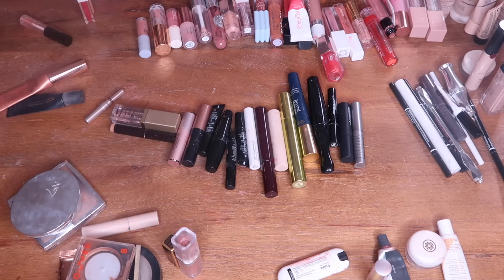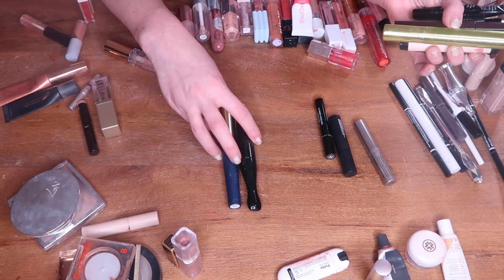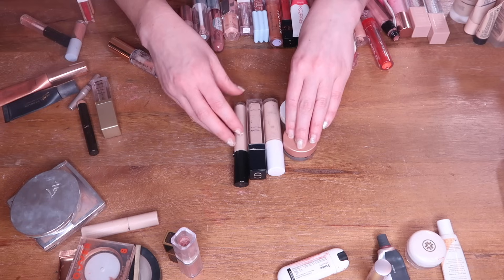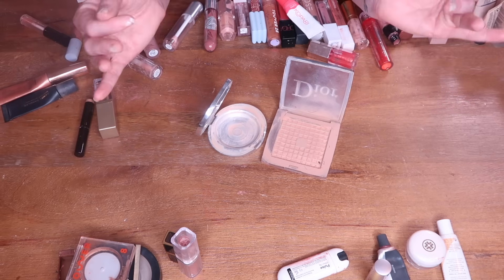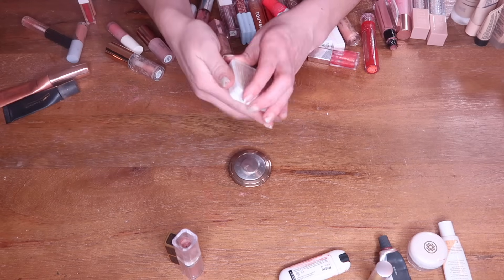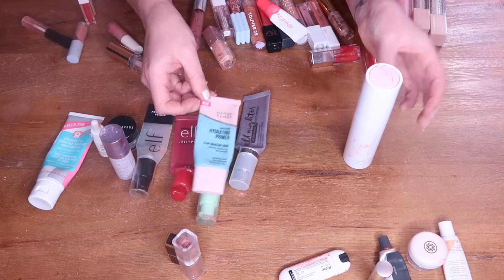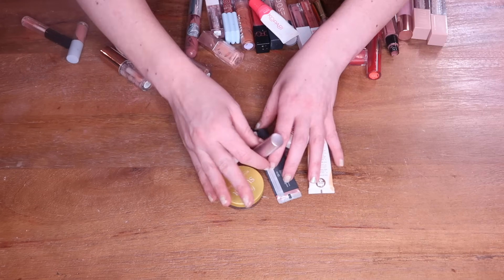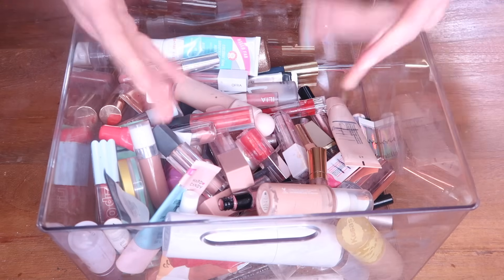🗑 2023 MAKEUP EMPTIES 🗑 113 PRODUCTS!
2023 MAKEUP EMPTIES 🗑 113 TOTAL MAKEUP PRODUCTS!

📬 Mail:

🎥 Related Content:

📸EQUIPMENT/BACKGROUND:

✰Camera: Canon PowerShot G7 X Mark II
✰Makeup Drawers
✰Mushroom Lamp